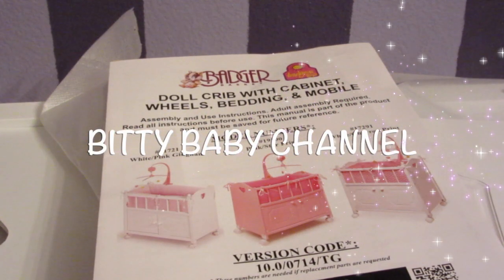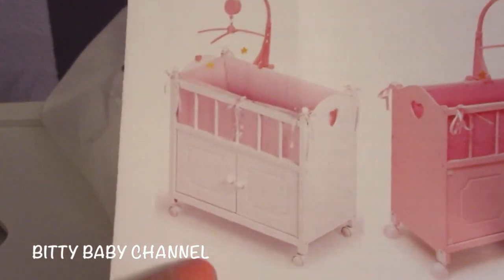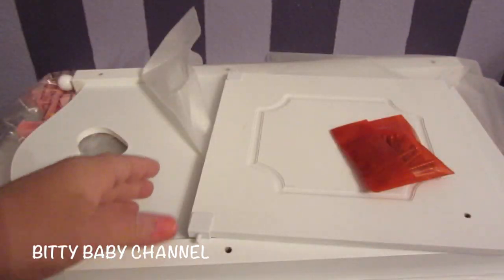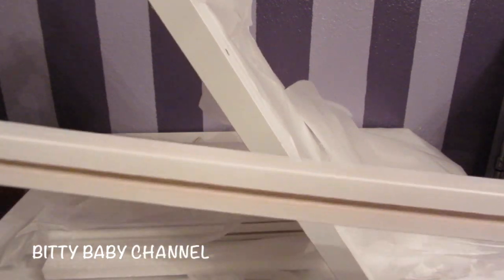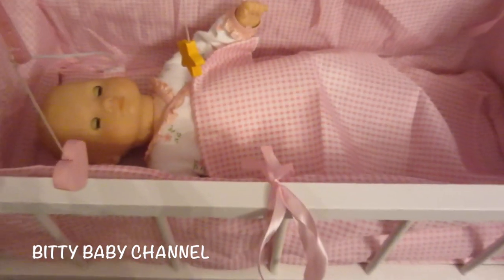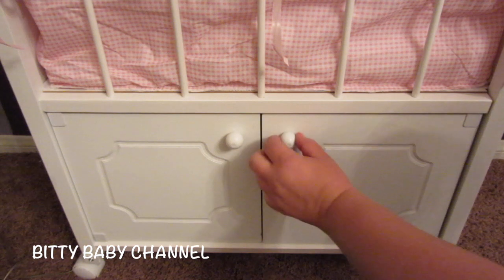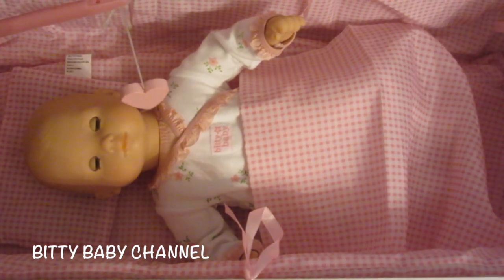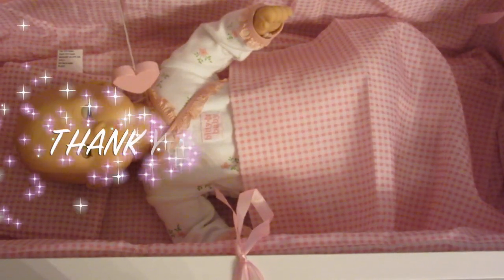BITTY BABY CRIB UNBOXING! Badger Basket Crib by Badger Toys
Today we unboxed and put together an adorable crib for our Bitty Babys. We purchased it from Target ONLINE store. Its called the Badger Basket by Badger Toys. I am so in love with this crib!!! Watch this video to see how adorable it really is!